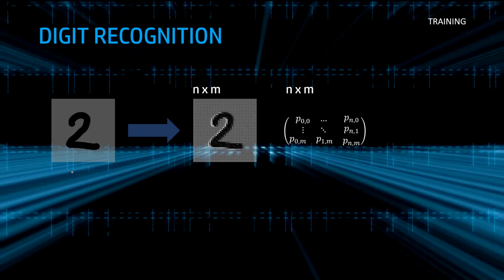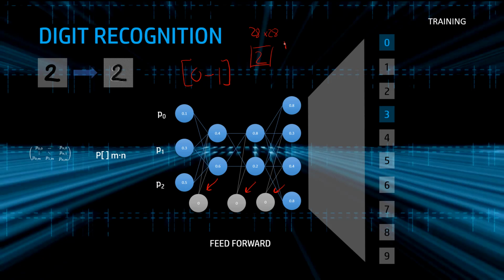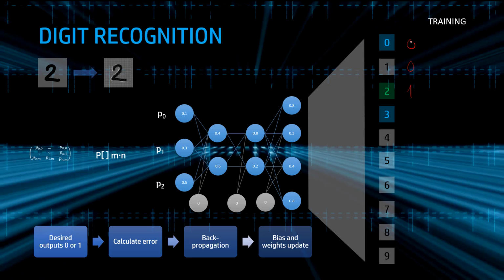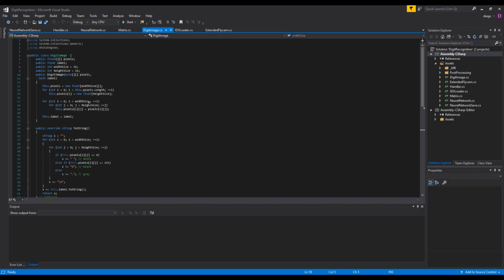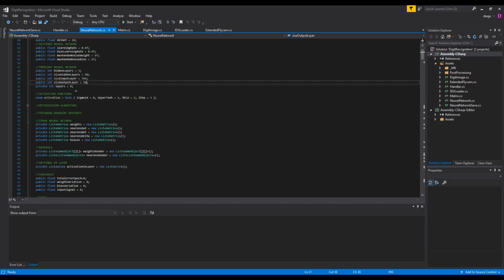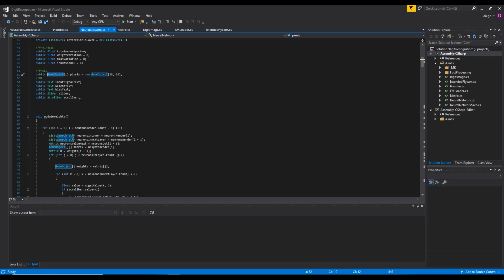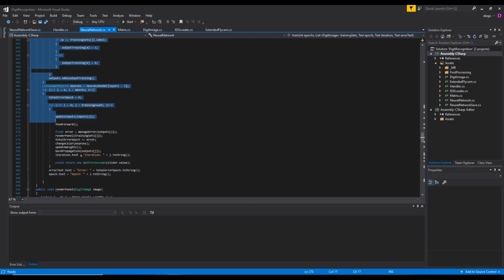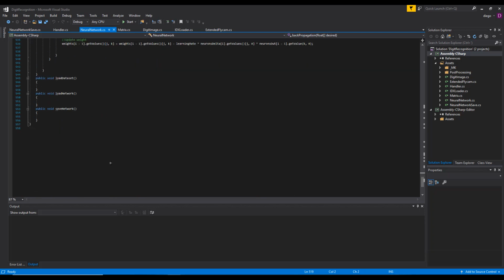Neural Network 2019 Digit Recognition Use Artificial Intelligence Tutorial 4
I will explain my 3D Simulation of Digit Recognition Neural Network

We will cover:
-Artificial Intelligence
-Types of Neural Networks
-Learning
-Structure of Neural Network
-Multilayer Neural Networks
-Calculations and architecture
-Optimization algorithms
-Uses and companies
-Applications (digit recognition and self driving cars) Included programming *